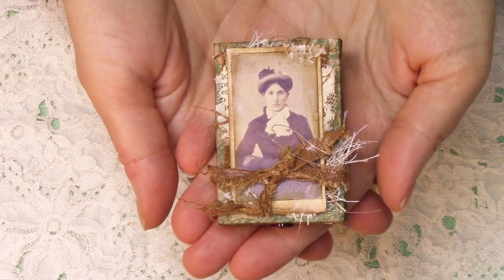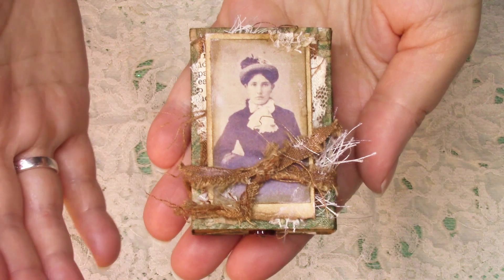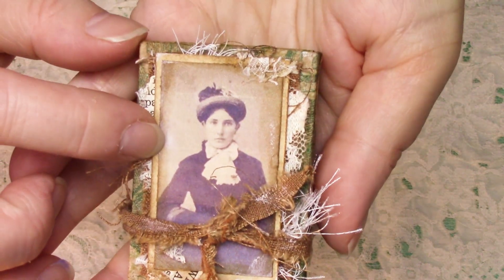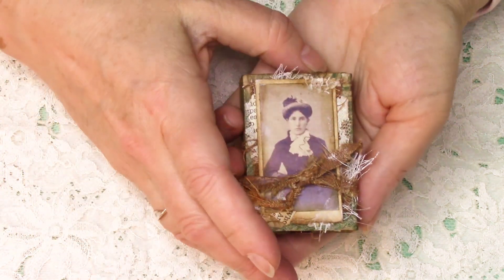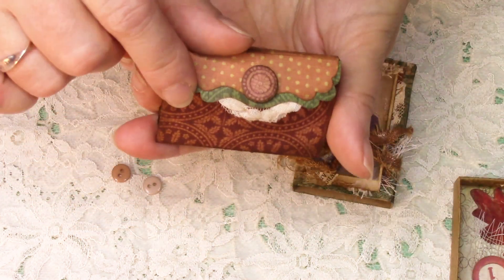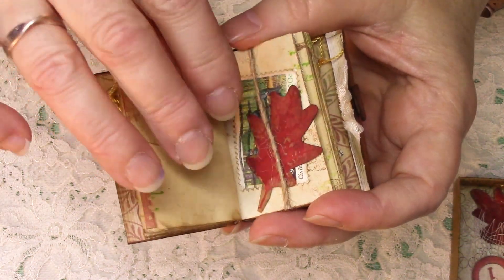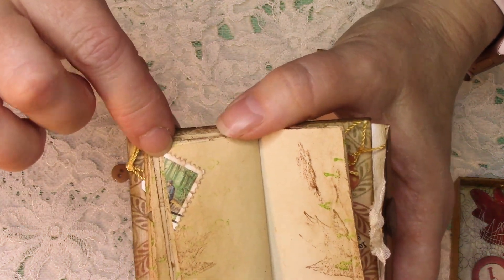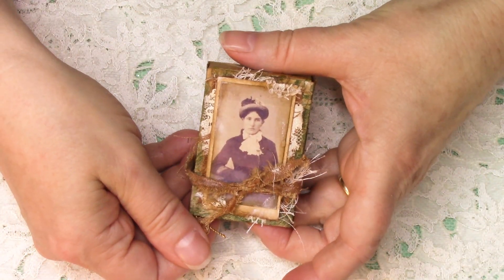Matchbox Miniature Junk Journal Book Flip Through Book in a MatchBox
Enjoy the flip though of my matchbox book and see the case and box it is housed in. When I hold it in my hand it feels special, like I am holding an artifact from the past. I hope you enjoy seeing my project as much as I enjoyed making it!